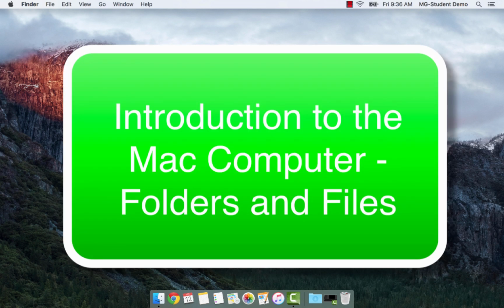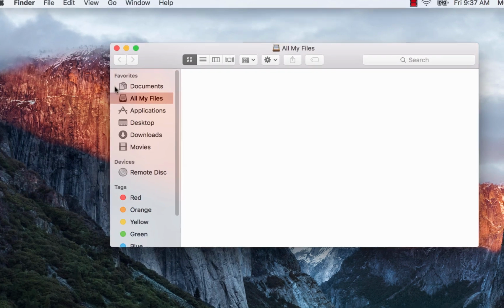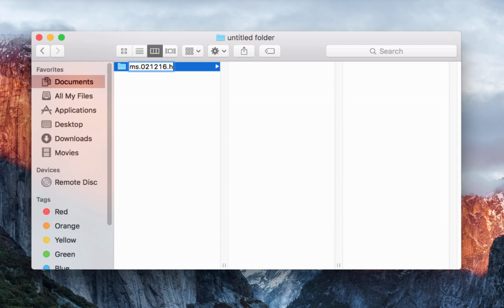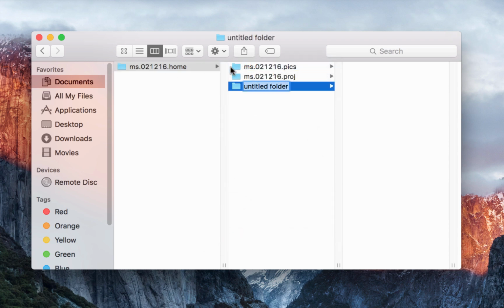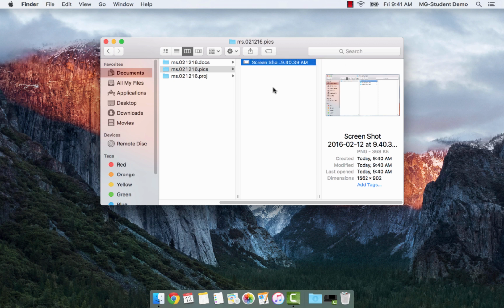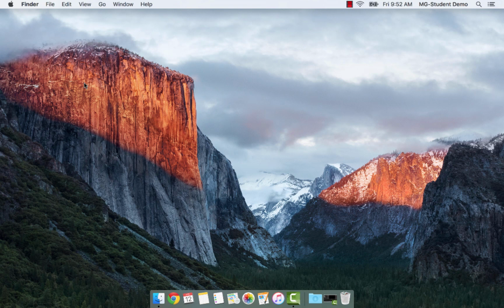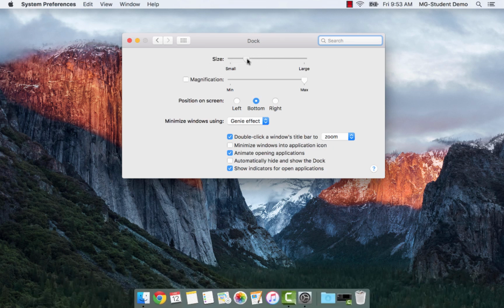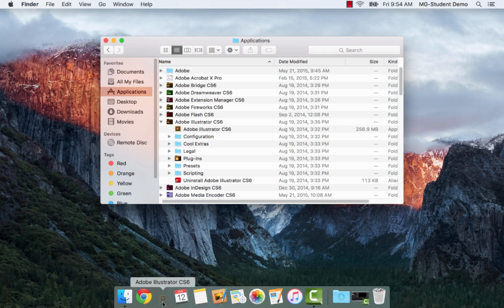Multimedia Arts - Mac Intro - Files and Folders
This video is required for all first semester Multimedia students. Add your screenshots in Google Classroom assignment.